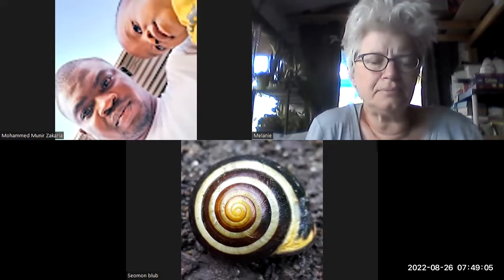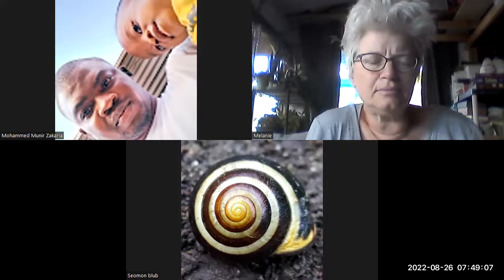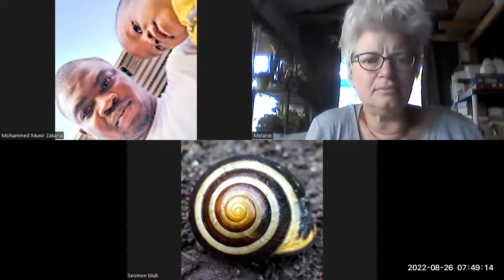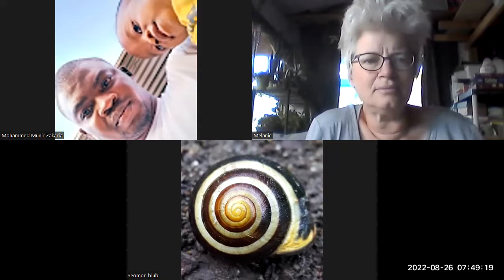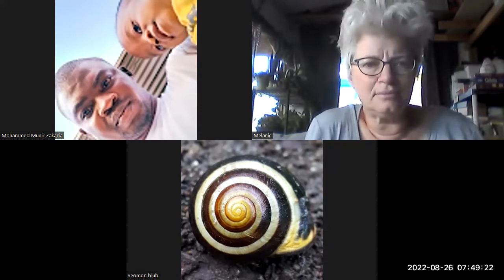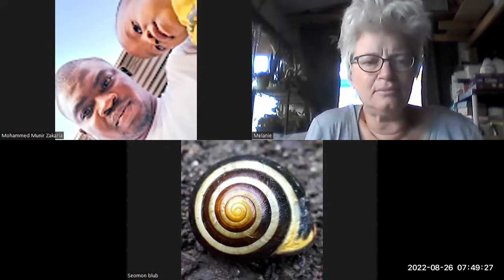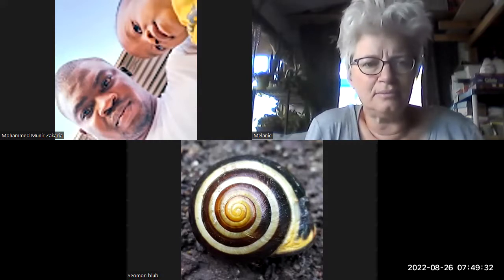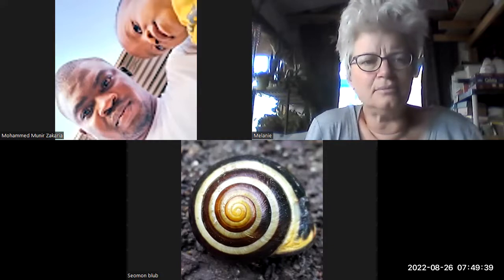Cardano and Agri Value Chain pt. 2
Cardano and Agri Value Chain pt. 2 continuing discussions...

F9: Grow Africa, Grow Cardano
Cardano and Agri Value Chain